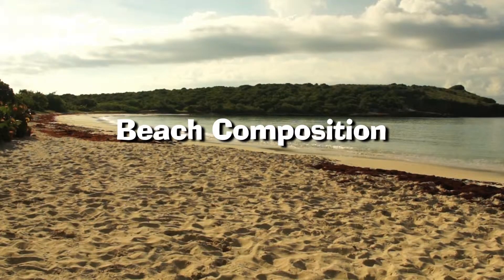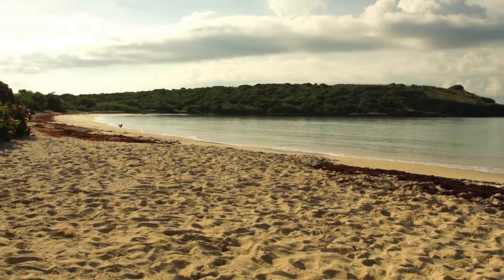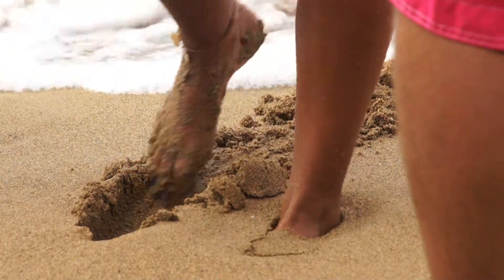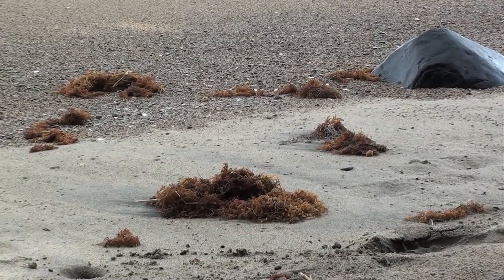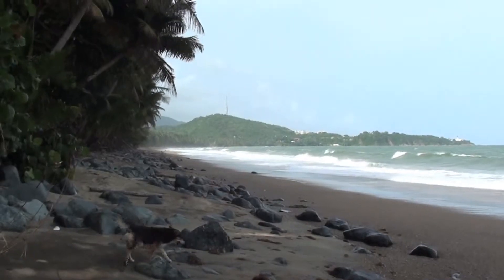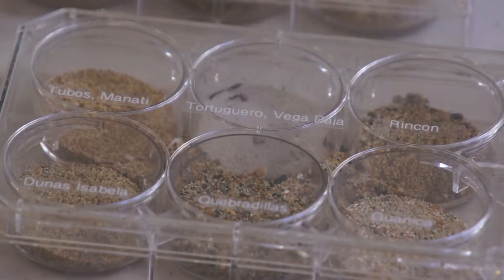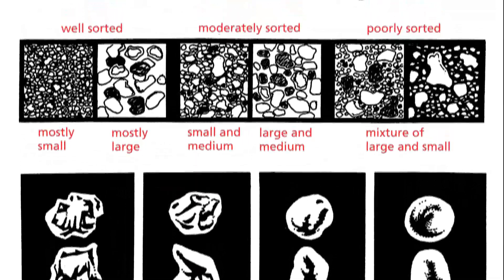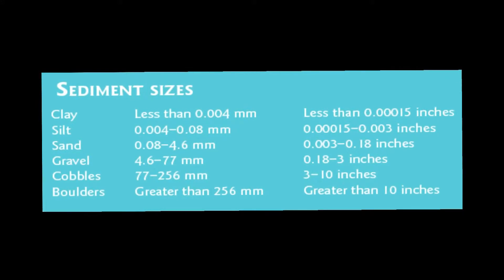Chapter 6: Beach Composition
This video  explores the material a beach is made up of and explains different activities for measuring beach sediment